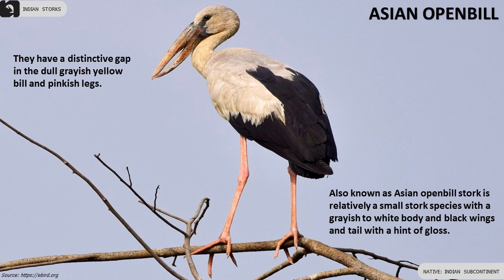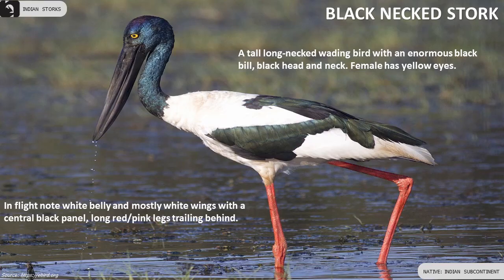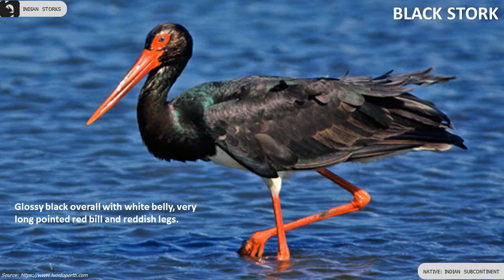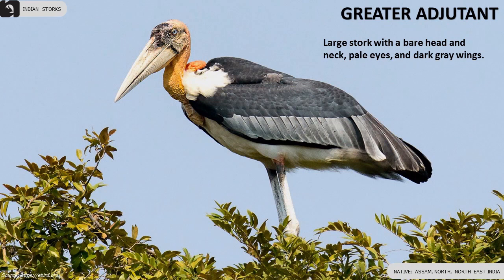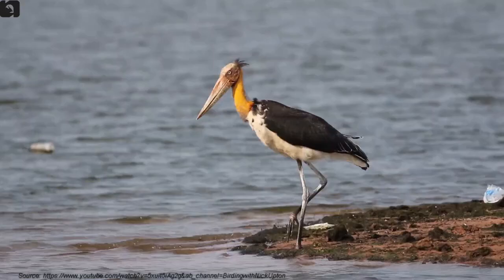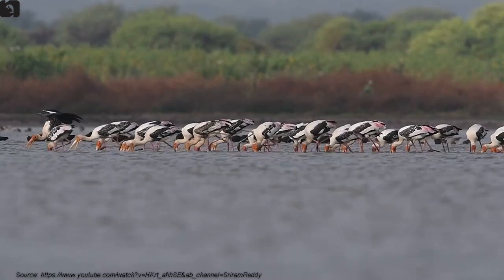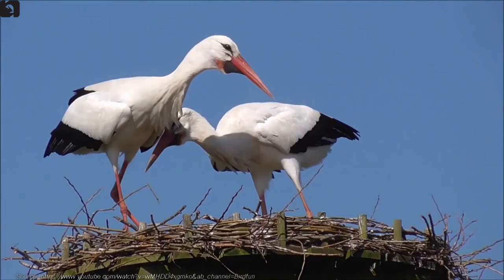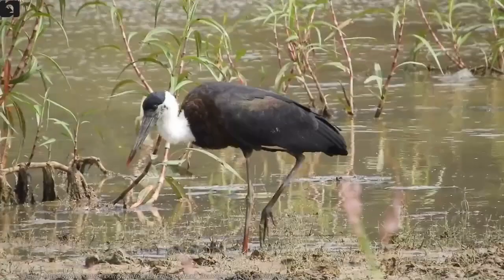Storks of India 🇮🇳 | Birds | Indian Birds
Storks of India: There are 8 species of Storks found in India, the state-wise details are as follows,
Assam – Greater Adjutant, Lesser Adjutant
Bihar - Lesser Adjutant
West Bengal - Lesser Adjutant
Indian Subcontinent – Asian Openbill, Black Necked Stork, Black Stork, Painted Stork, Woolly Necked Stork
West India – White Stork
South India – White Stork
South West India - Lesser Adjutant
North India - Greater Adjutant
North East India - Greater Adjutant

8 elegant species of storks are found in India

Asian Openbill, also known as the Asian openbill stork has a grayish to white body and black wings and tail with a hint of gloss. They have pinkish legs and a distinctive gap in the dull grayish yellow bill.

Black Necked Stork is a tall long-necked wading bird with an enormous black bill, black head and neck.  They have a white belly and mostly white wings with a central black panel and a long reddish pink legs.  Female has yellow eyes.

Black Stork is glossy black overall with white belly, very long pointed red bill and reddish legs.

Greater Adjutant is a large stork with a bare head and neck, pale eyes, and dark gray wings found in Assam, North and North East of India.

Lesser Adjutant has a red face and yellow neck. They look similar to Greater Adjutant, but has a more slender bill, all-dark upperwings, and often adopts a more upright, less “hunched” posture.  They are found in Assam, Bihar, West Bengal and South West of India.

Painted Stork has a long yellow bill that curves down at the tip. Adult is primarily white with black striped markings on the wings and bright pink on tertials. Also note the bright orange face, pinkish legs, and speckled band across the chest.

White Stork is mostly white with black flight-feathers and a conical red bill found in the South and West of India.

Woolly Necked Stork, also known as the whitenecked stork is dark-brown with green-bronze iridescence on the wings and breast. They have a distinctive white ruffled neck, a white tail, and a dark salmon-tipped bill.

Storks Birds IndianBirds NativeAnimals Stork Native Animals Animal Bird Indian Bird Indian Birds Desi Bird Desi Birds Pakshi Stork

Information Sources: Internet
Documentation: Amrita L Kutuva and Hansen Thambi Prem
Technical Support: Rohan Prem Hansen